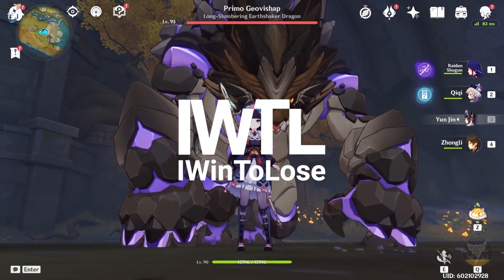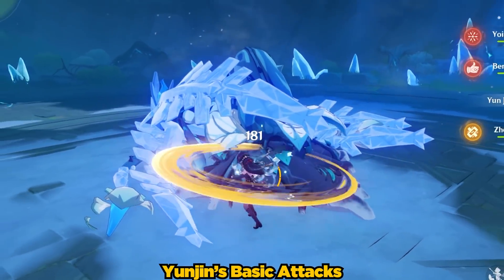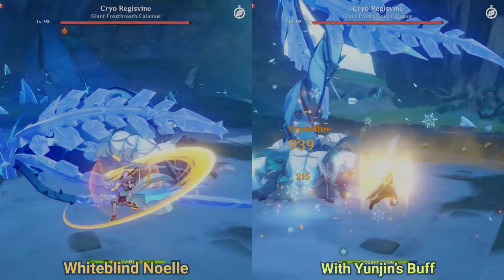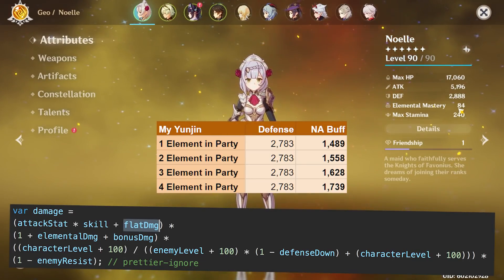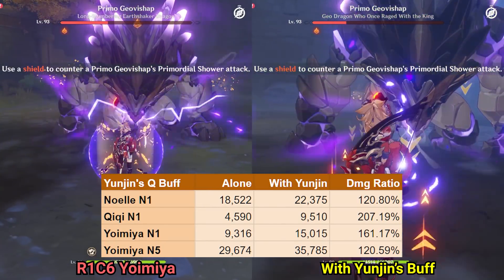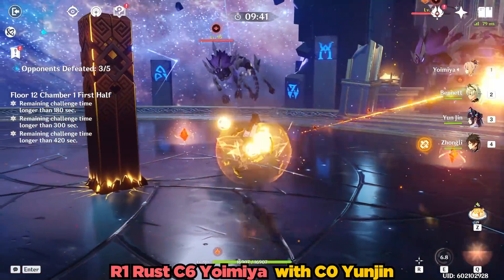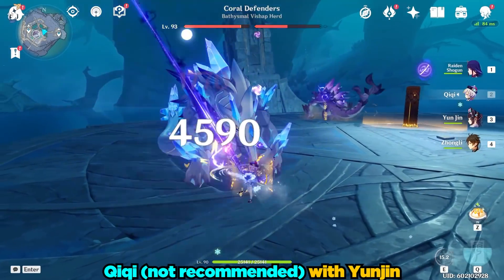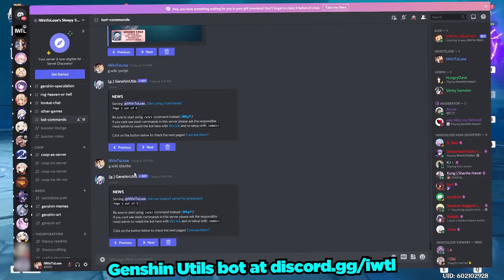C0 YUNJIN IS ROCK SOLID! but should you build her?! 4★ Weapon Showcase! Genshin Impact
Yunjin fills an interesting role with her never before seen kit. Find out invaluable of a support she is at constellation 0 Yunjin is at level 90!

0:00 | Intro
0:21 | My Yunjin's Build
0:56 | Skill Showcase
2:14 | Support Showcase
4:54 | Yunjin vs Sucrose in Abyss 12
6:42 | Closing Statements